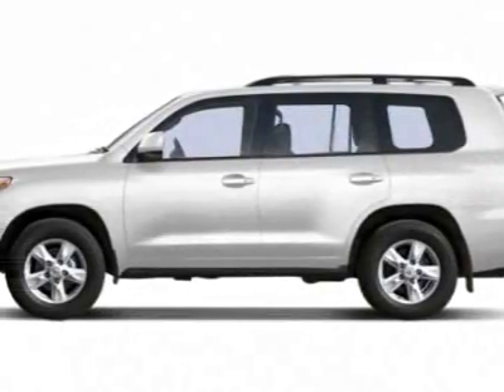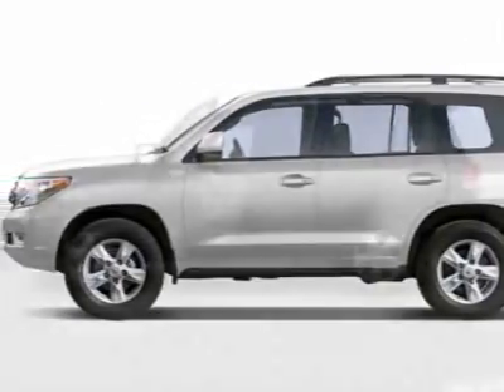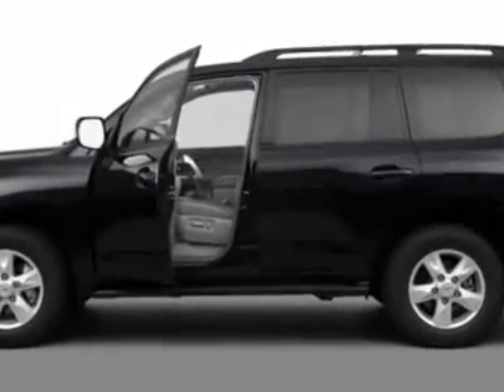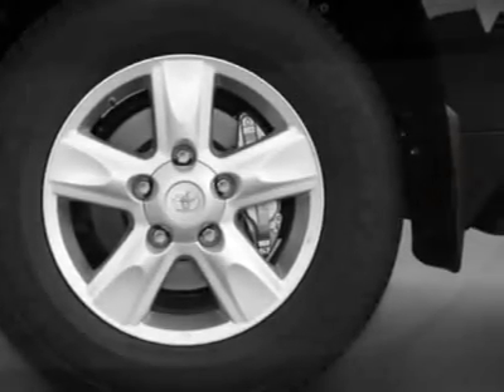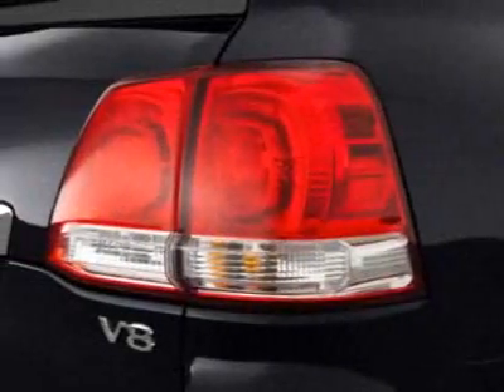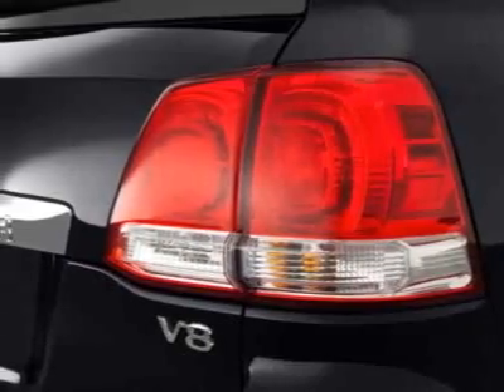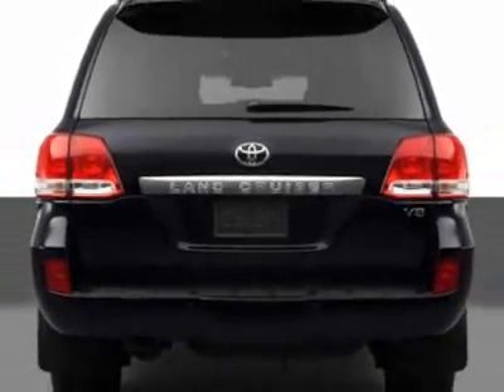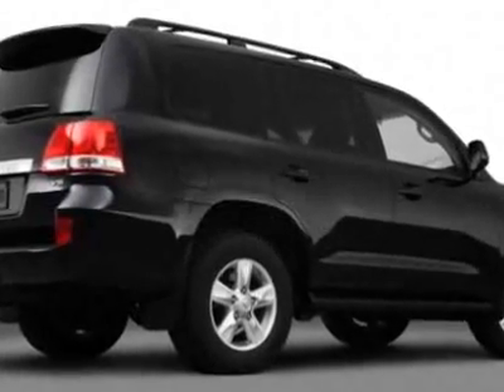2011 Toyota Land Cruiser 4dr 4WD (Natl) SUV - Cordova, TN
Wolfchase Toyota, Cordova, TN - Toyota Land Cruiser